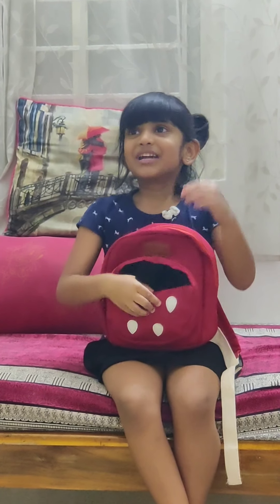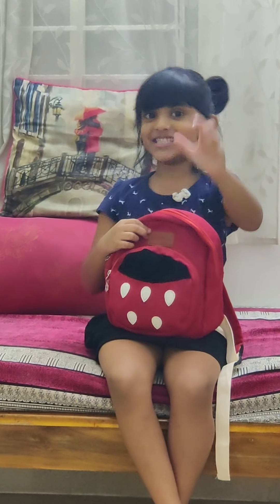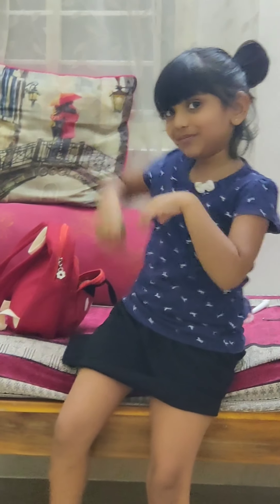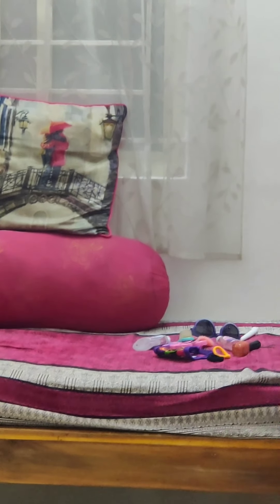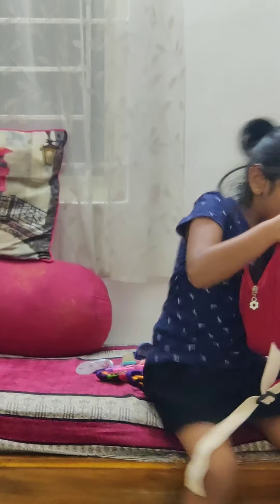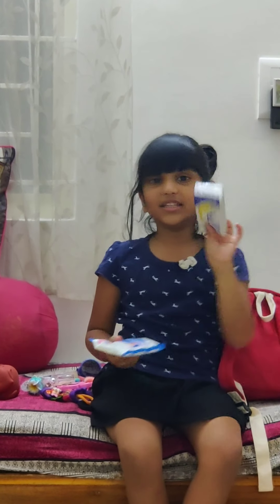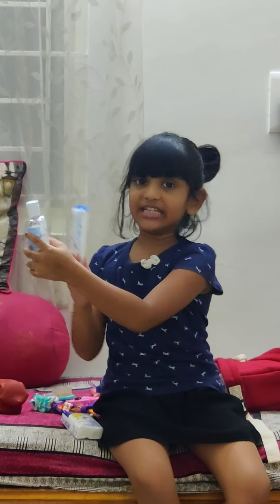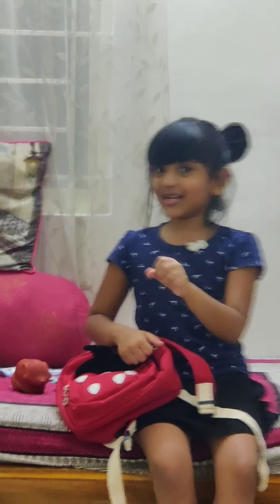What's in my bag